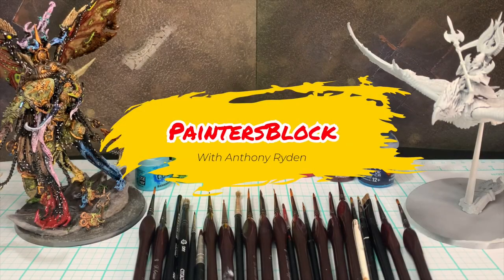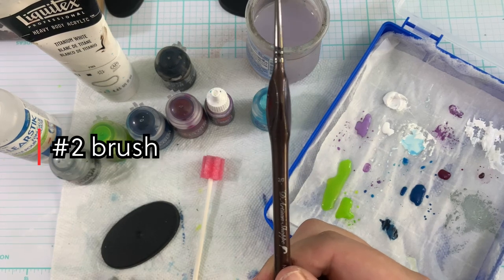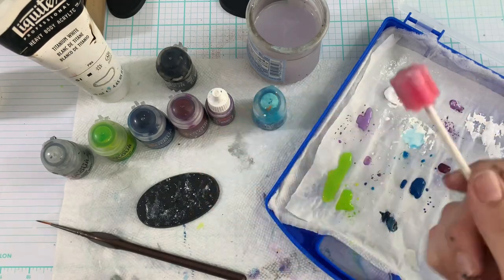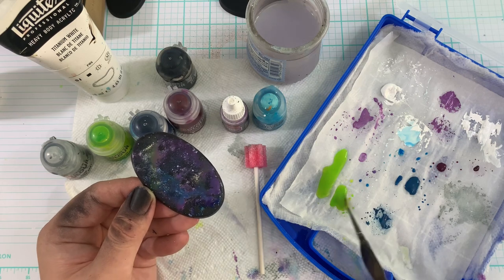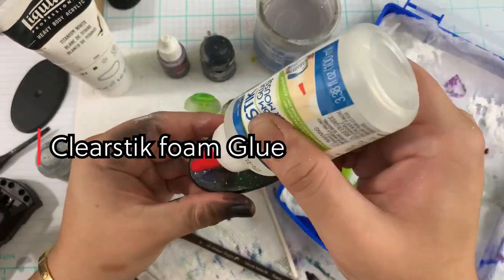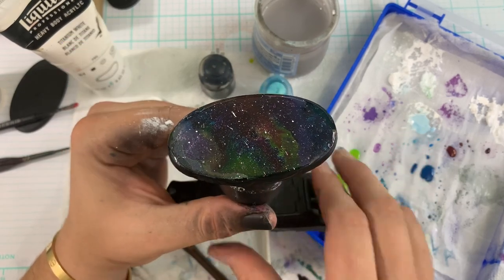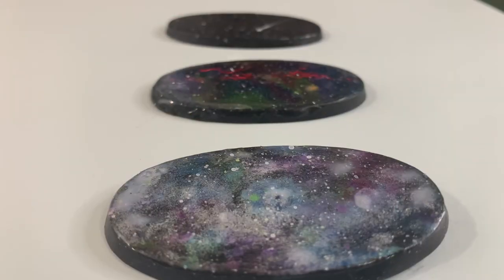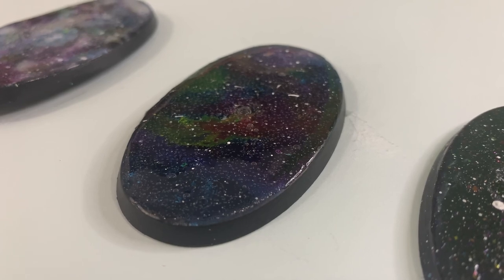How to Make a Cheap and Easy One Minute Cosmic Base!!!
Chameleon Flakes

ClearStik Glue

 Brush set: